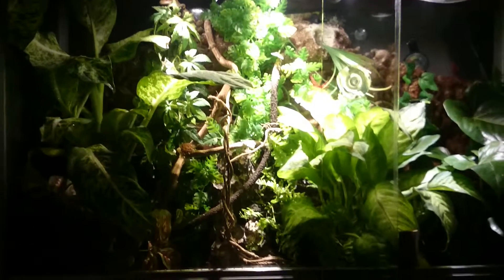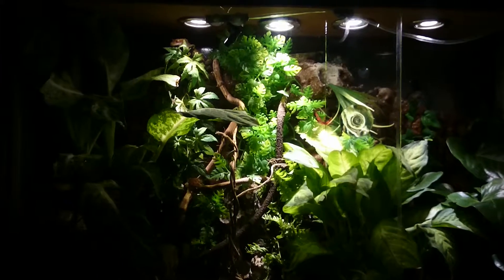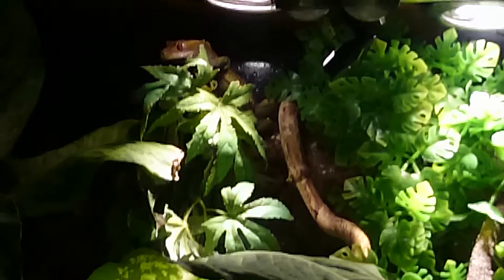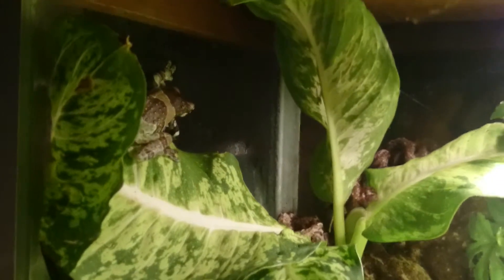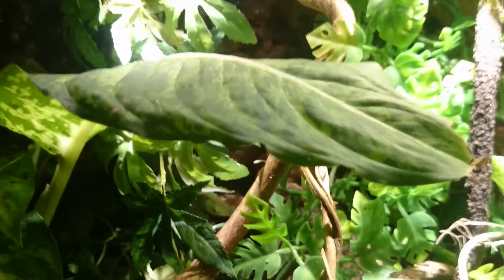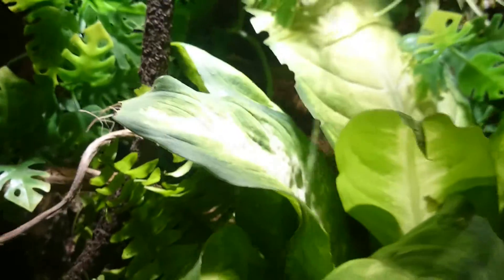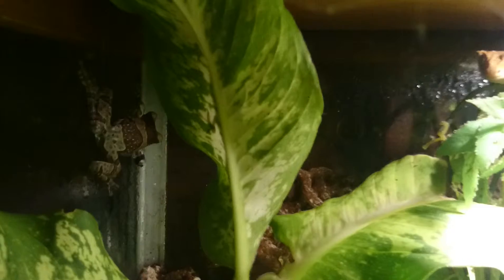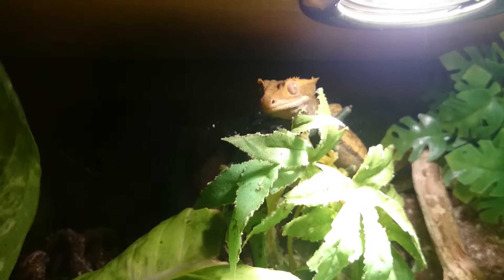new viv that i made BY J.A.K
planted with live plants and has some amazon milk frog's and some Green Anole's and a Crested Geckos - Flame Dalmatian and 3 green tree frogs and thay all get on very well and the viv is 3ft long 3ft hight 2ft wide so is well big for them. so if you like please subscribe